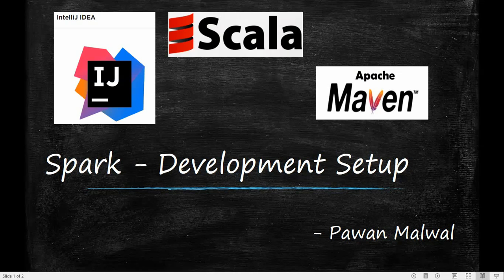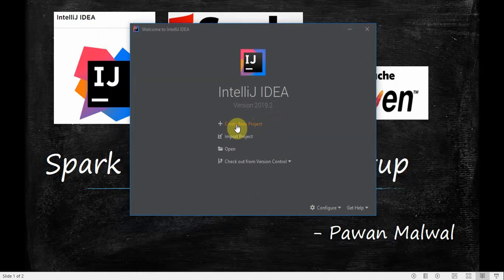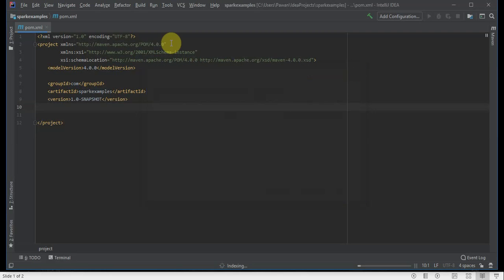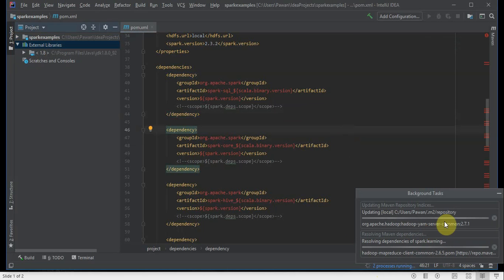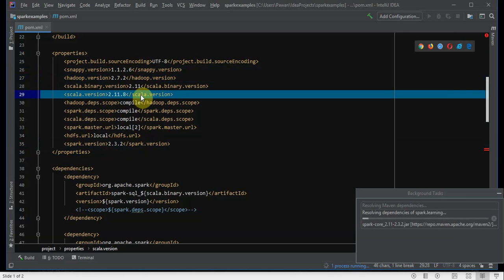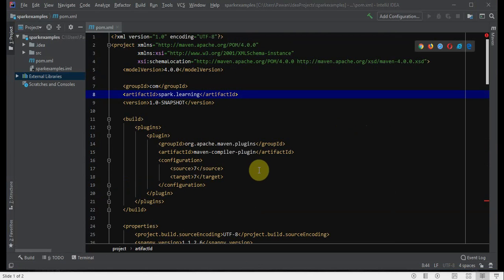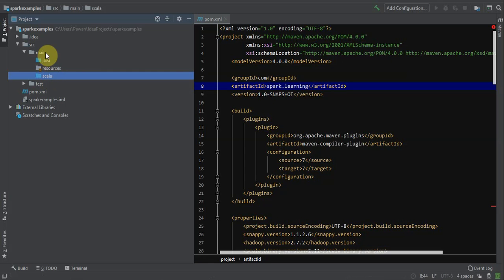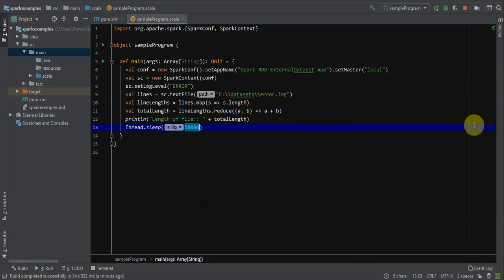Apache Spark - 104 - Spark Development Setup on Windows | Pawan Malwal